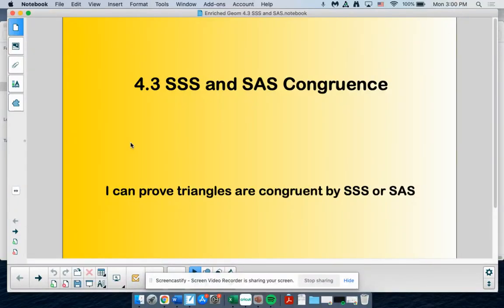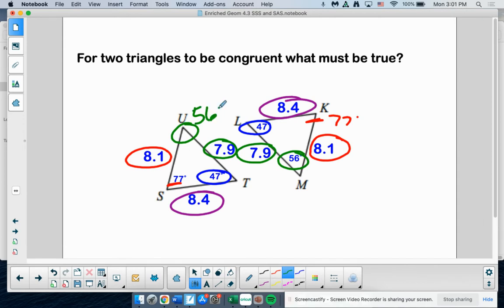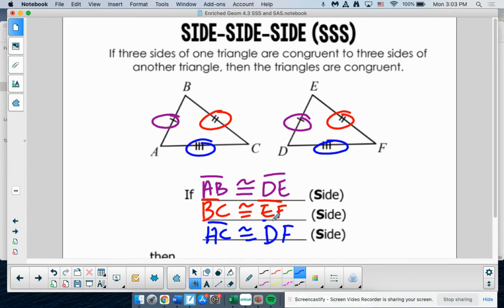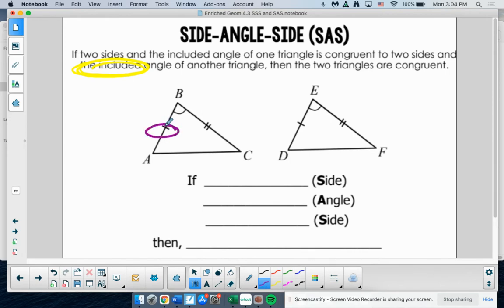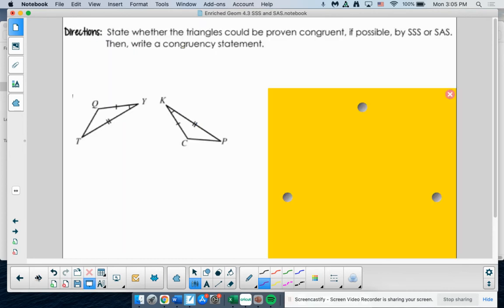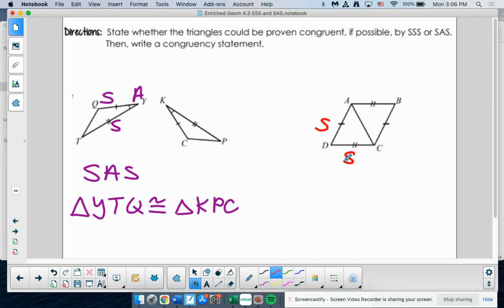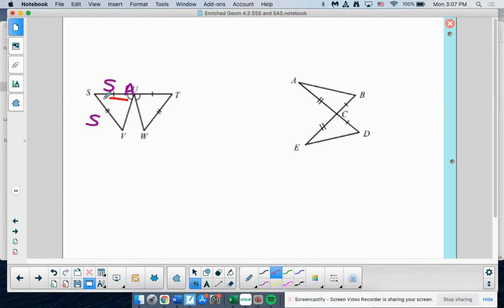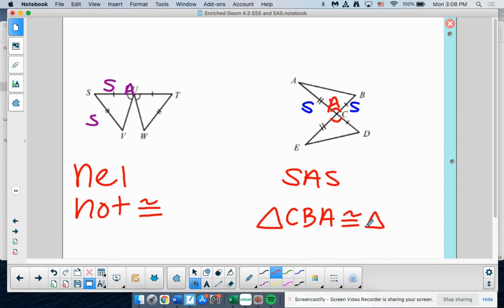Enriched Geometry SSS and SAS